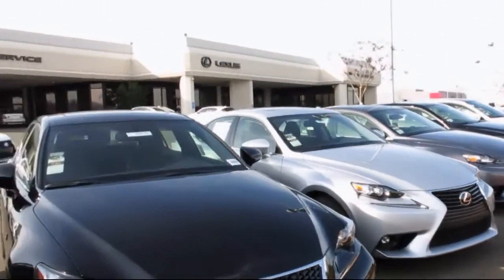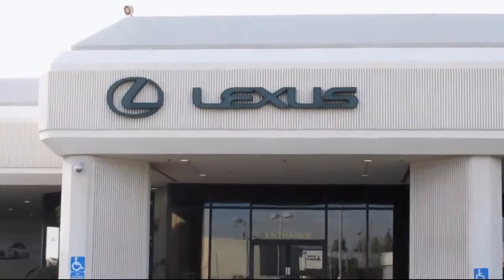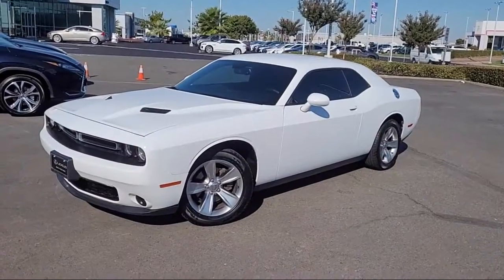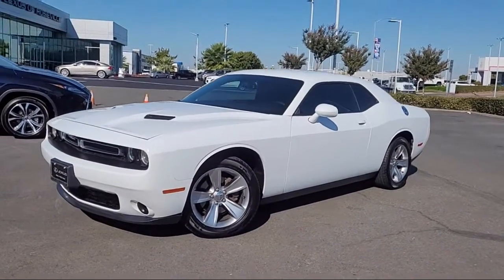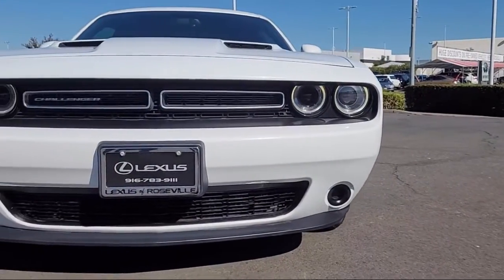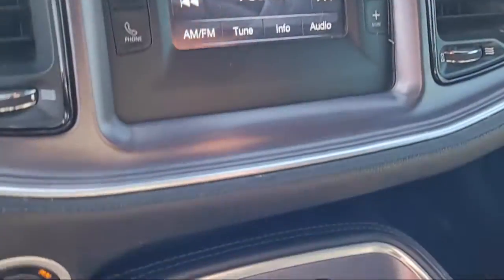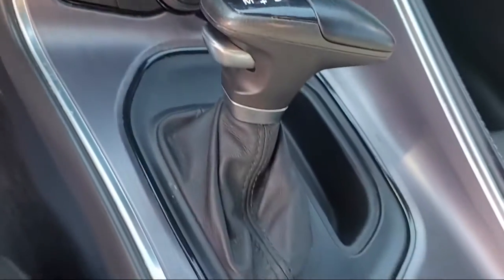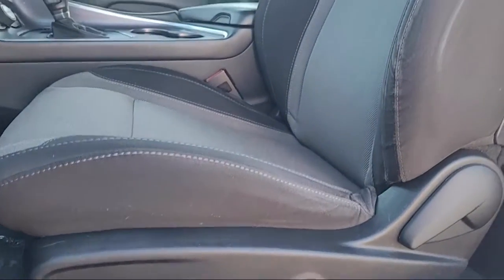2015 Dodge Challenger Roseville Sacramento Rocklin Folsom El Dorado Hills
2015 Dodge Challenger Stock Number: FH788787DP Vin:2C3CDZAG0FH788787.